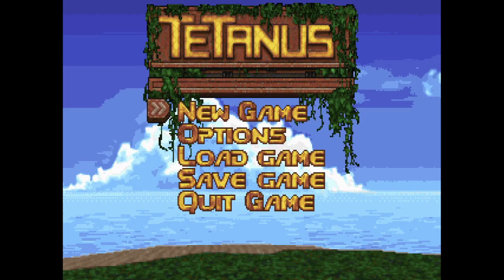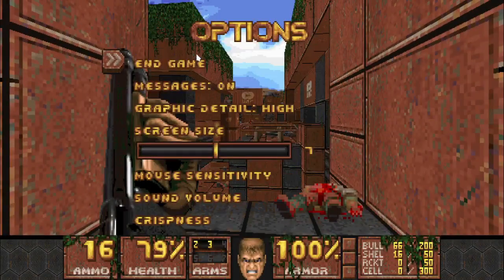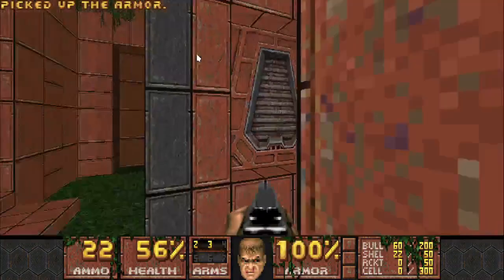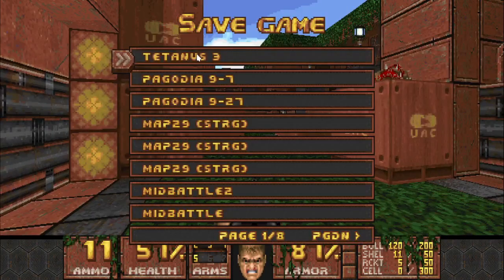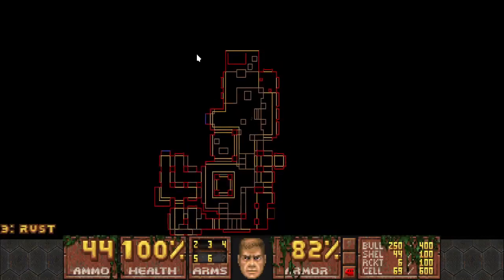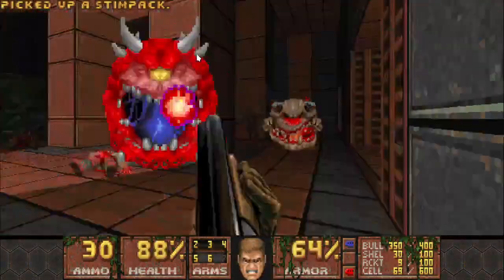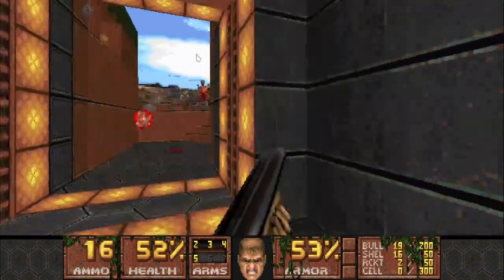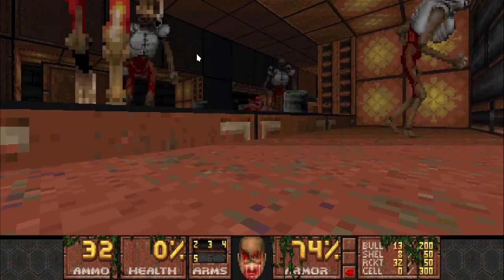Doom 2: Tetanus by Squonker Team (MAP03, plus a bit of MAP04, mostly blind)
Continuing my playthrough of the excellent Doom 2 miniWAD "Tetanus." This time playing Myolden's contribution to the set, "Rust."

Played through Crispy Doom 5.12.0 on Debian Bookworm. Runs are very casual; I play mostly continuous on Ultra-Violence, and try to run through each level once saveless before using saves where I feel it's necessary later.